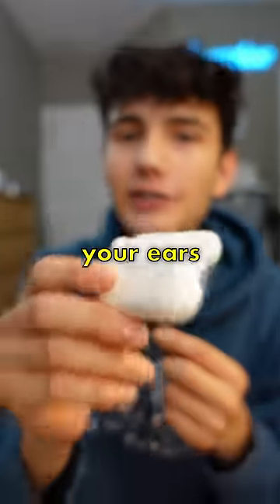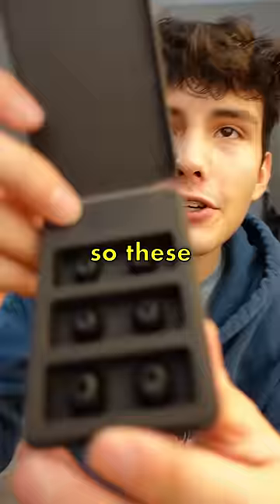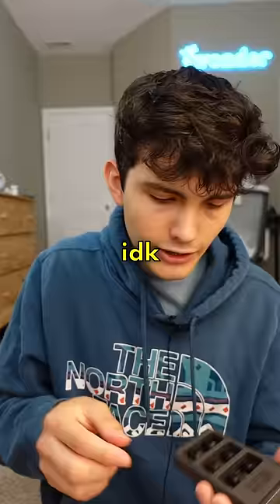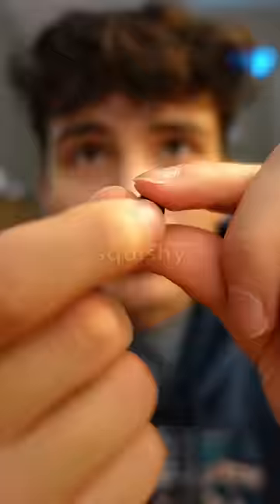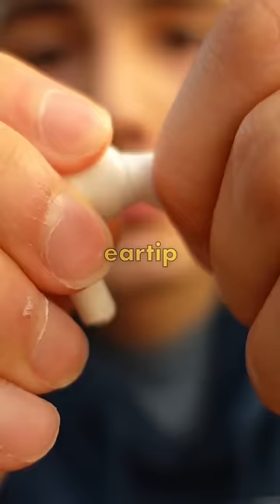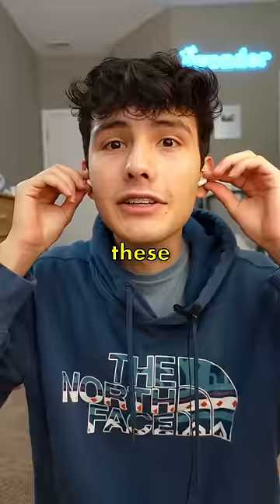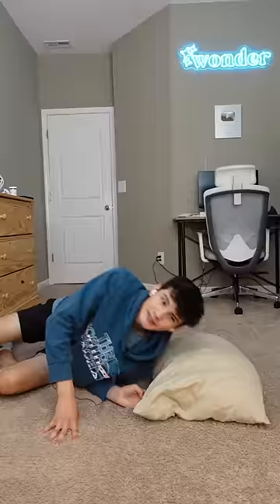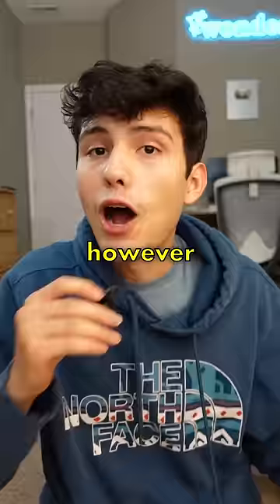How to Sleep COMFORTABLY with Earbuds